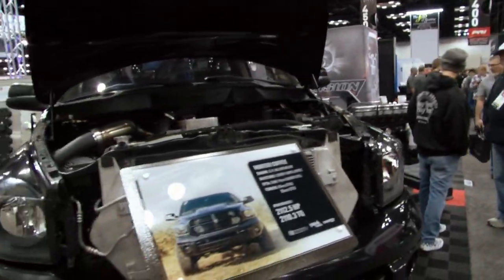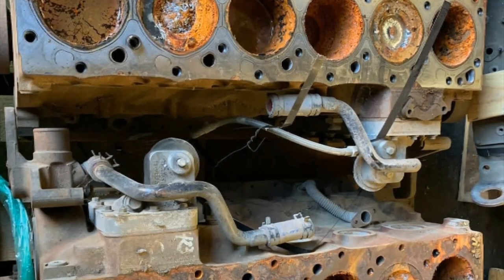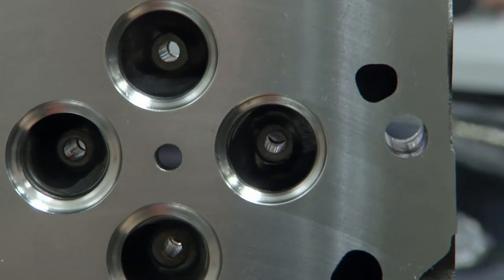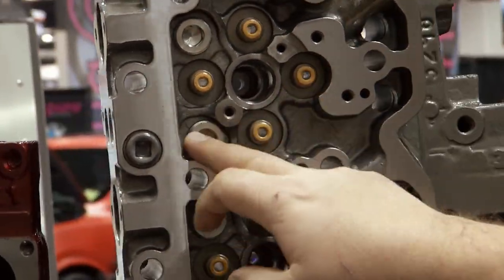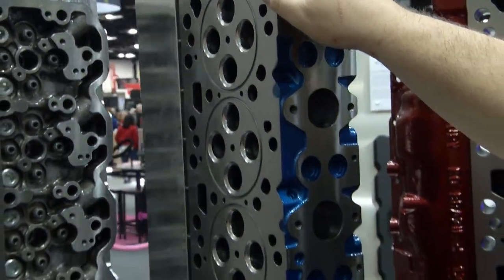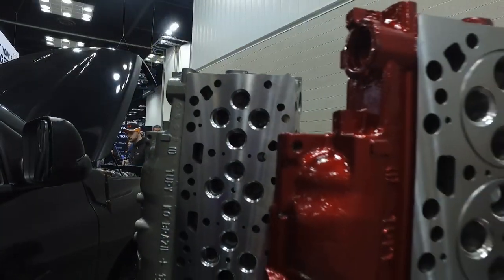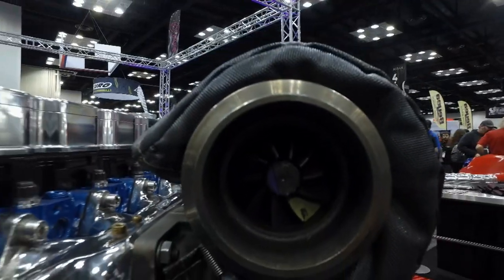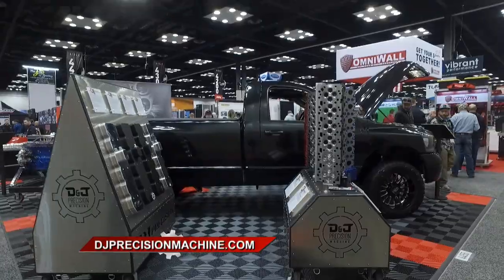D&J Precision Machine - Motorhead Garage Commercial